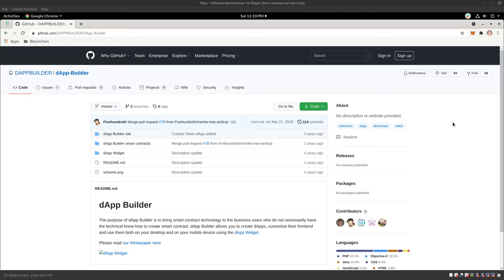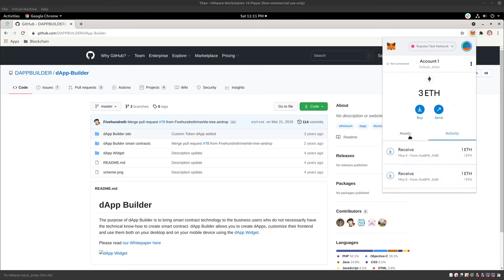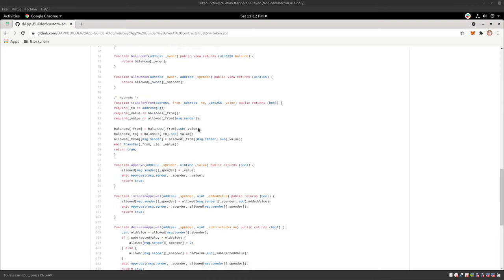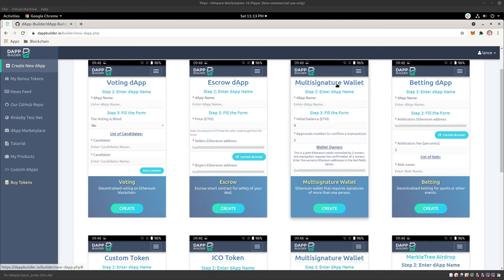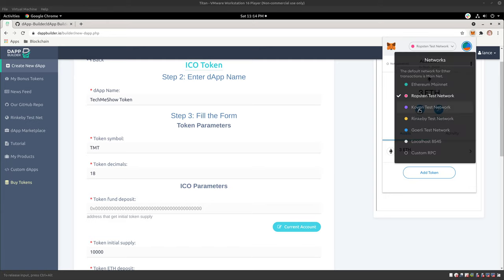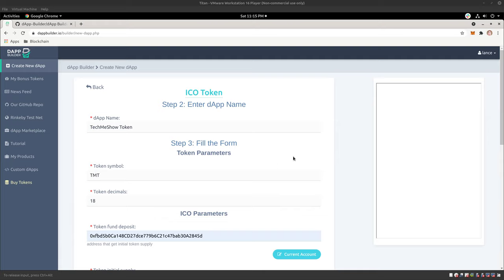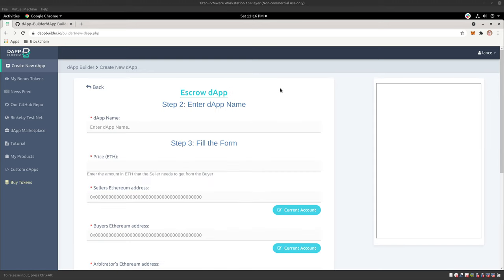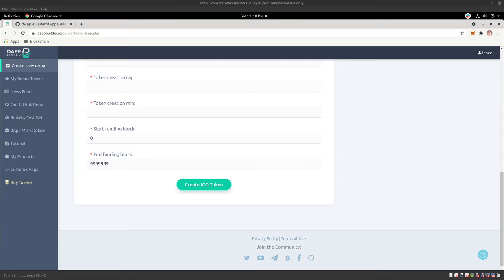2 Min Custom ERC20 Token + ICO Smart Contract for Ethereum in Solidity [ Crypto ]!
Welcome to the TechMe Show, where you learn the basics to the extreme in technology!

In this new series, we learn how to make an ICO + Custom ERC20 Token in under 2 minutes and get the Solidity Contracts!